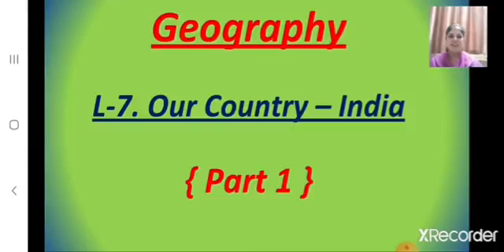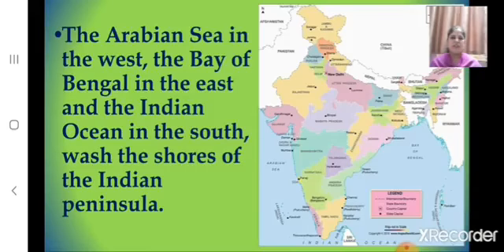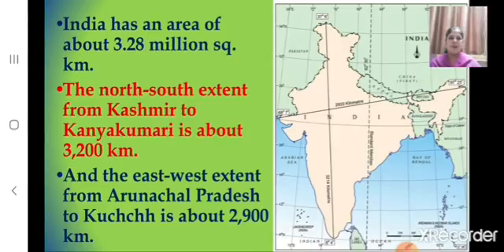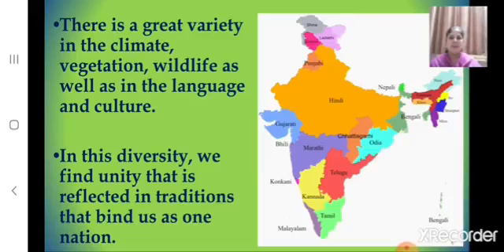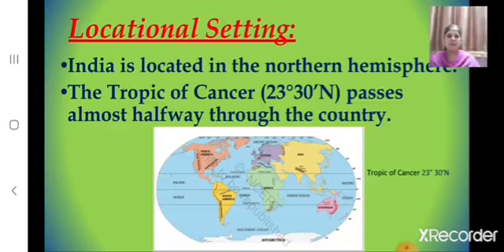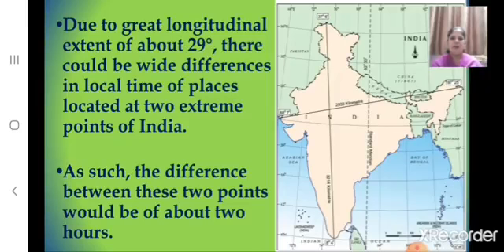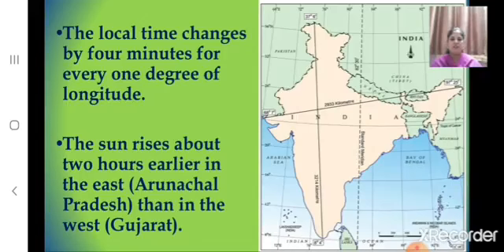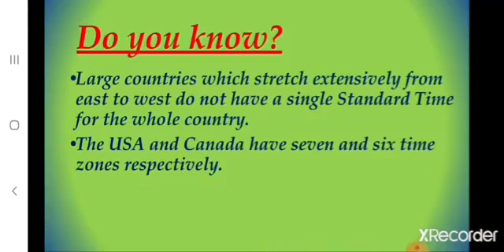Class 6 Geography L 7 Our Country India Part 1 3 December 2020 Video